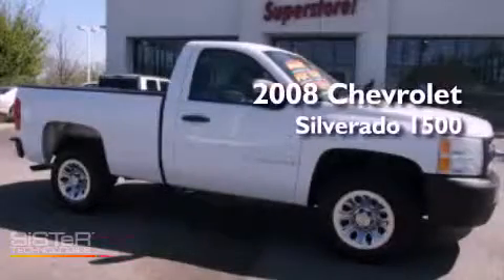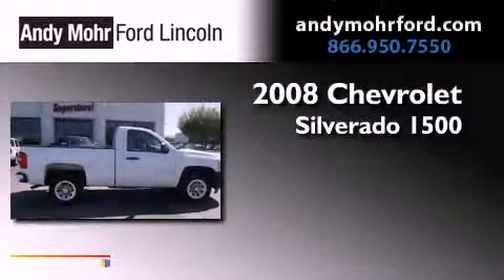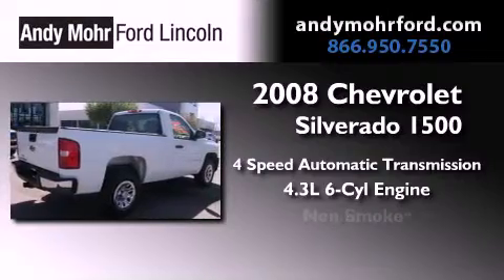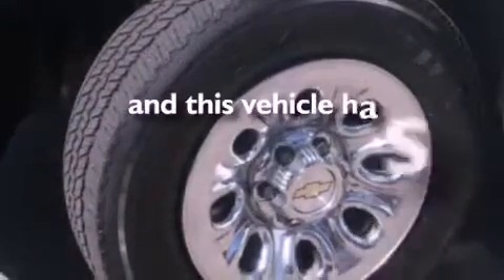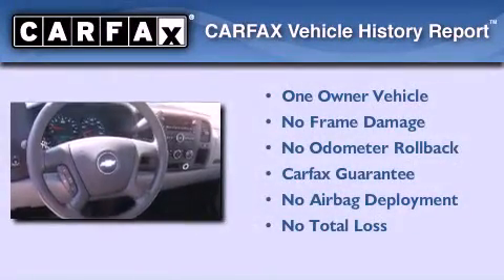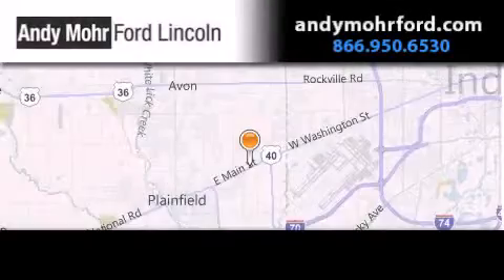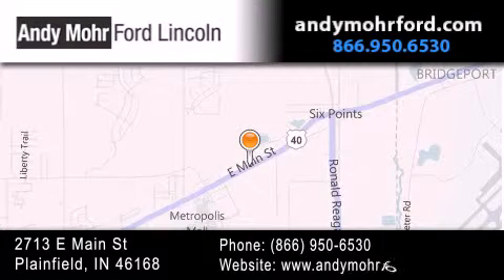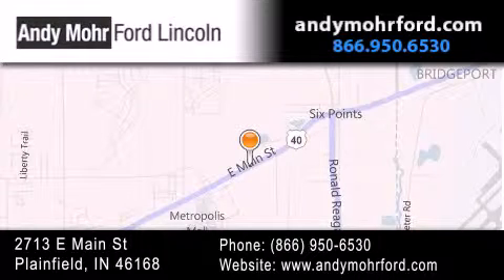2008 Chevrolet Silverado 1500 Indianapolis IN 46168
Year : 2008
 Make : Chevrolet
 Model : Silverado 1500
 Engine : 4.3L V6 12V MPFI OHV
 Trans . : 4-Speed Automatic
 Exterior : Summit White
 Miles : 28,997
 Interior : Dark Titanium
 Stock : T12477B

 2713 E. Main Street